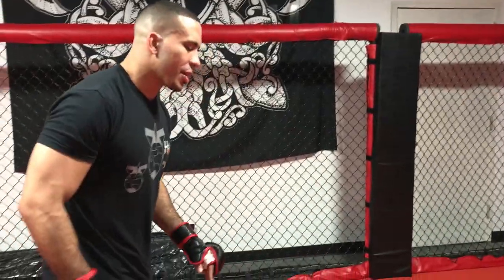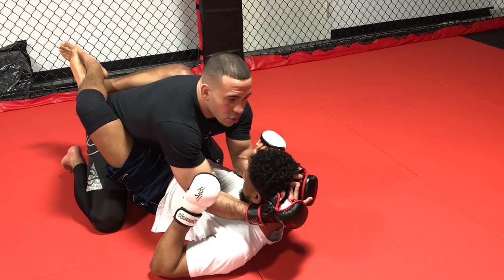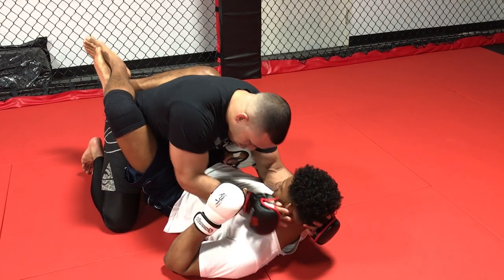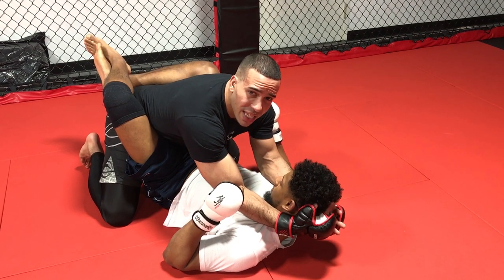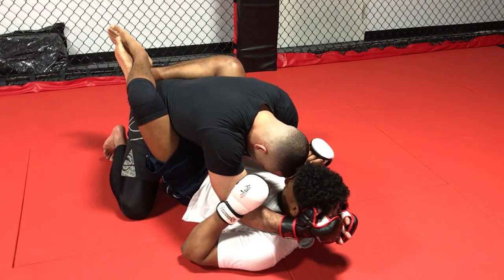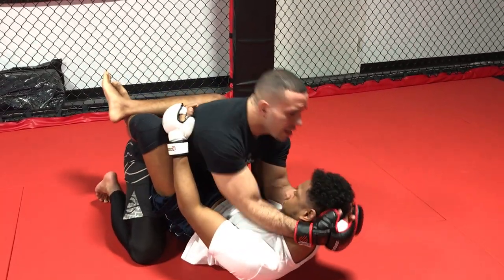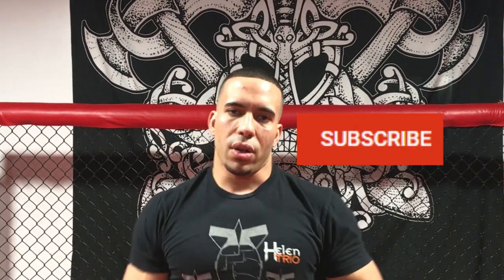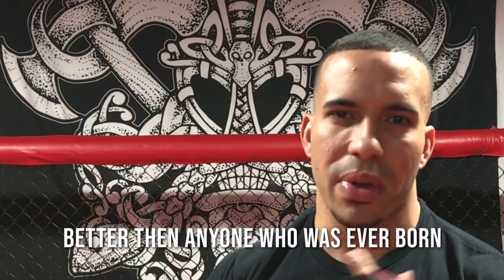HOW TO: Deliver Short Elbows from the FULL GUARD - Professor Steven Williams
This was a control point used by greats such as, Mark Coleman, Mark Kerr, Tito Ortiz, and GSP to name a few.
When you anchor both hands on the head, you really gain great control of the spine.
It also makes it easy to deliver short elbows in close.